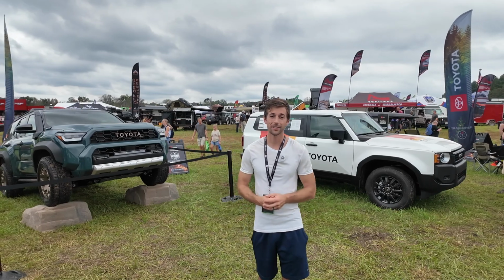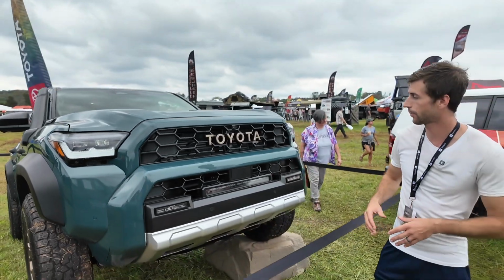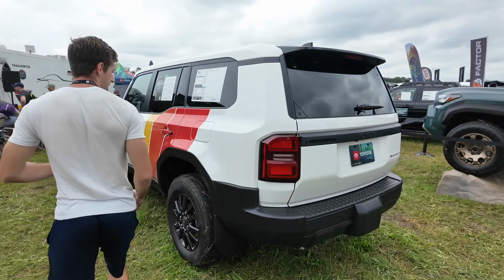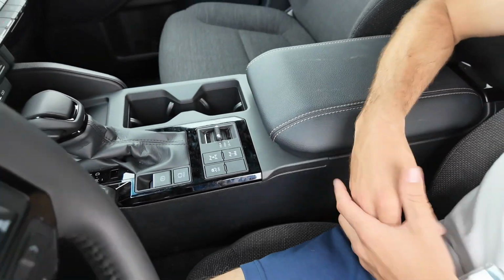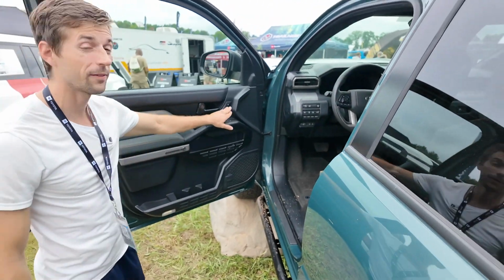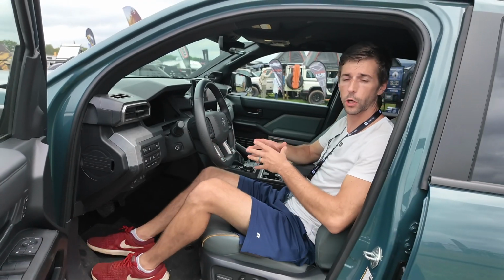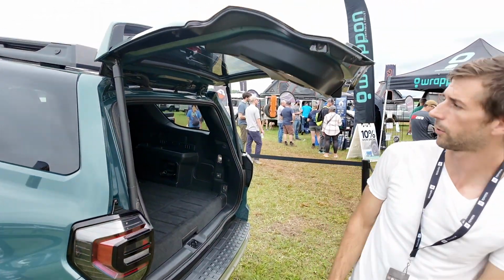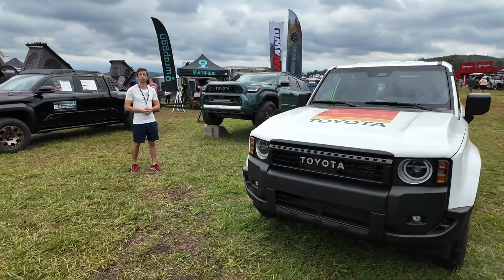2025 Toyota 4Runner Trailhunter VS Toyota Land Cruiser!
👋 In todays head to head comparison, we take a look at the all new 2025 Toyota 4Runner and the Toyota Land Cruiser!  These are both SUV's from Toyota that share some characteristics, but also are completely different!
The 2025 Toyota 4Runner is completely new for this 6th generation!  The Toyota 4Runner is a very popular SUV that has spanned over decades with changes in the engine, chassis, transmissions and style.  The 2025 Toyota 4Runner also now has the addition of the trailhunter model shown in todays video!  Toyota is setting up models and offering offroading accessories to help create your build and cover parts under warranty!  The exterior styling on the 2025 Toyota 4Runner has a great look!  It's more masculine than the Land Cruiser, yet still pays tribute to the original 4Runner in certain aspects.
The 2024 Toyota Land Cruiser is about the same size in terms of dimensions, but does not offer a third row.  The Toyota Land Cruiser is offroad focused just like the 4unner.
Todays model was the base, there is also the 1958 and the limited edition First Edition for the 2024 model year. Driving the new 2024 Toyota Land Cruiser was pretty nice. The i-Force Max hybrid turbo 4 cylinder has plenty of power and drove very smooth. The integration of the Hybrid system and turbo was seamless and I loved the low end torque. Transmission was smooth too and the off road suspension floated over bumps. Even driving from pavement to gravel, I didn't even notice a thing! The seats in the Land Cruiser are very comfortable and supportive and it just felt so nice being in the driver seats. Seriously this is a great SUV and has the family friendly characteristics to be a perfect SUV for the family! And still has all of the off road capabilities to be an adventure packed SUV!